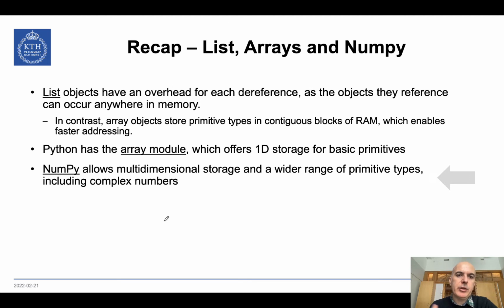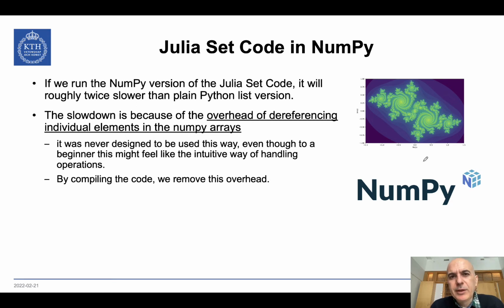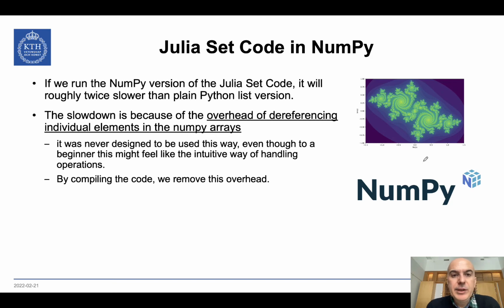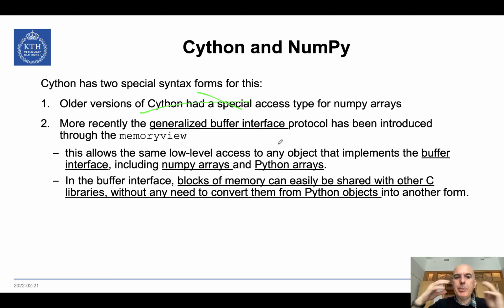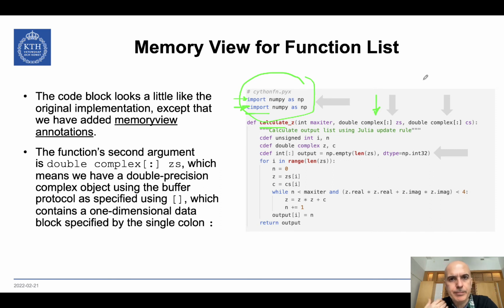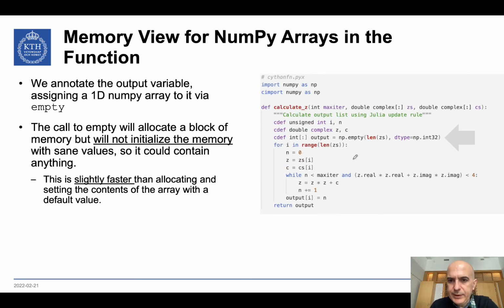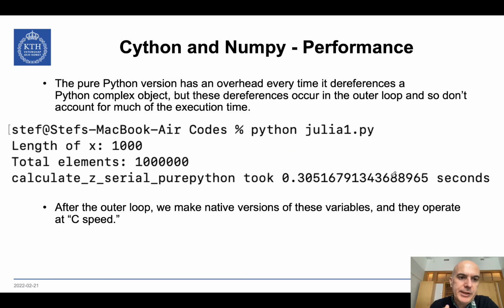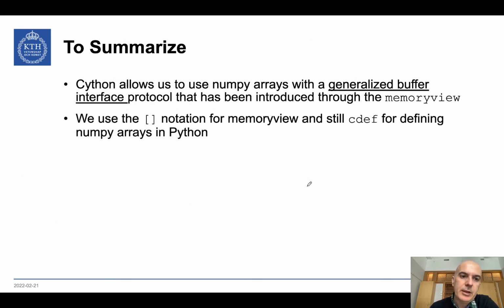3.5 DD2358 - Cython and Numpy